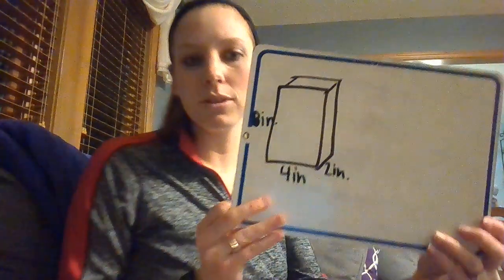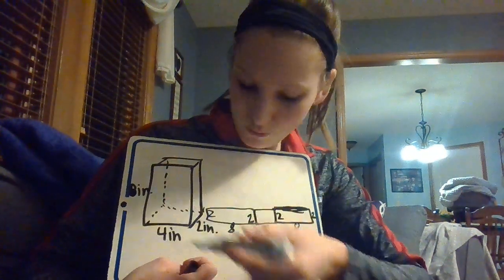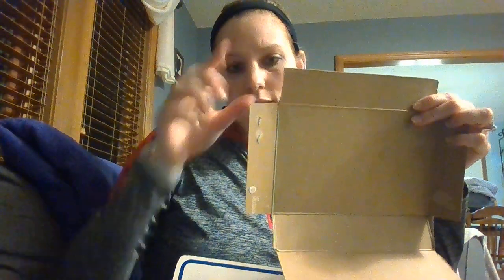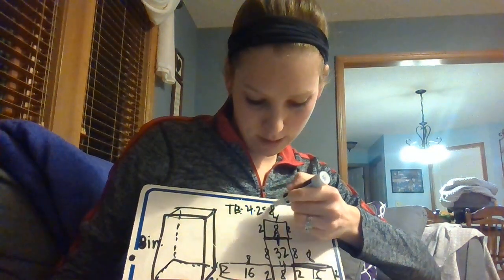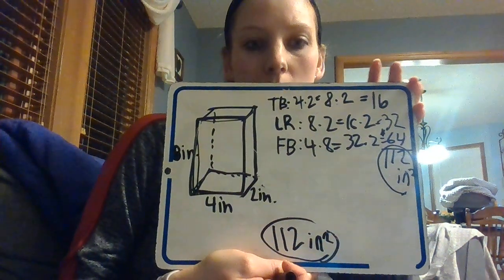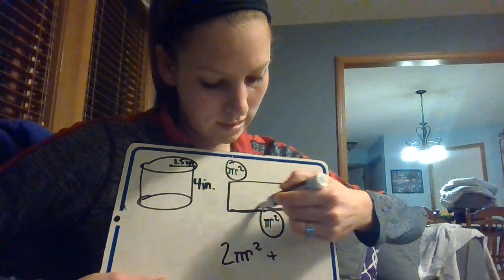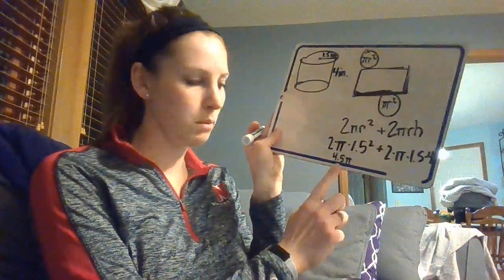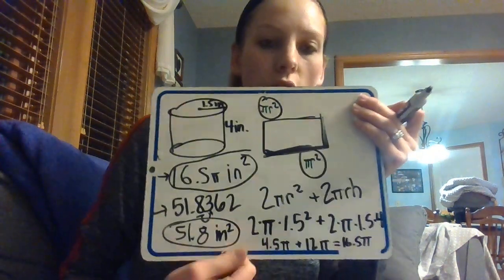7th 7DF Mini Lesson